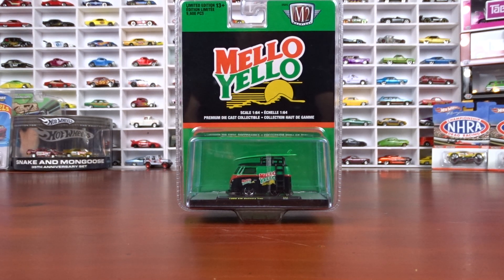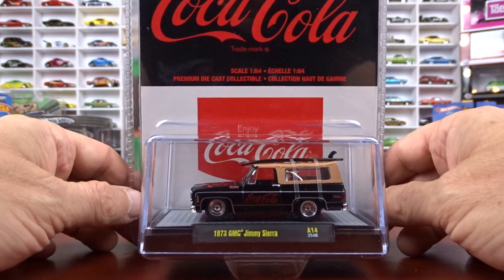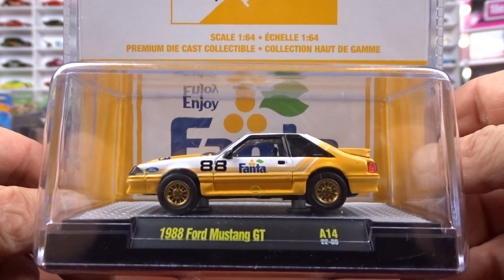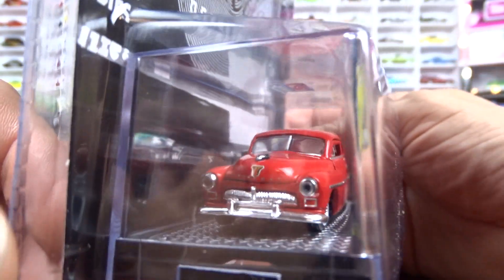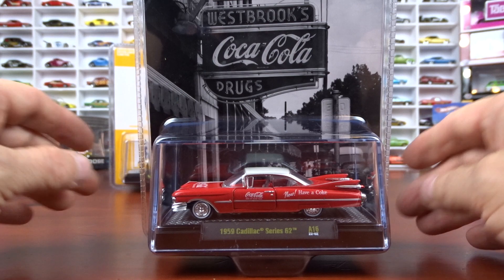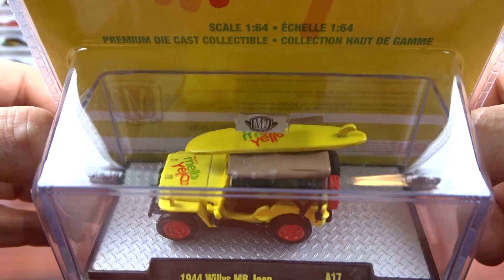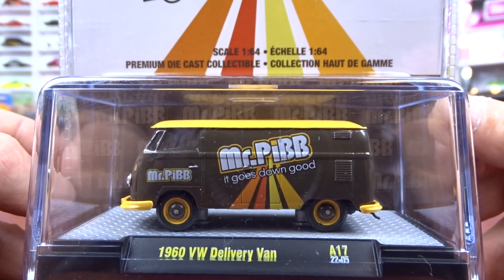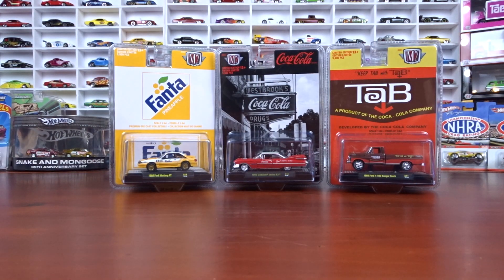M2 Machines 2022 Release A14, A16 and A17